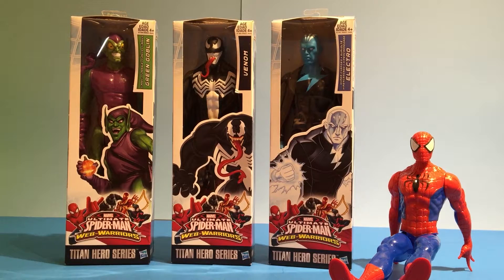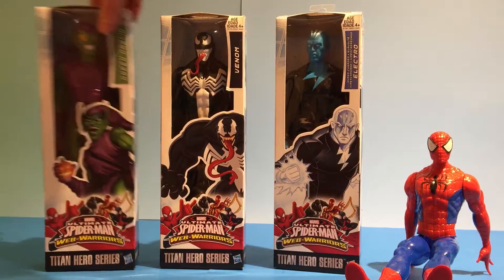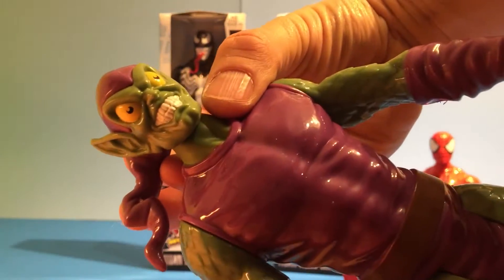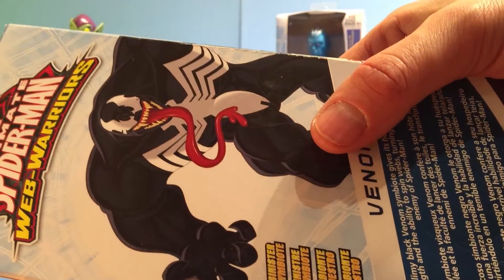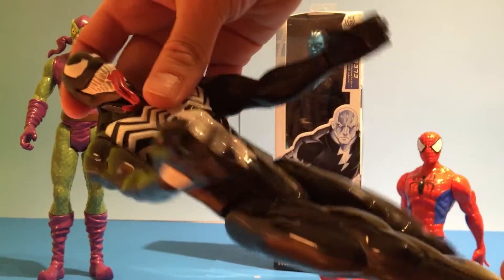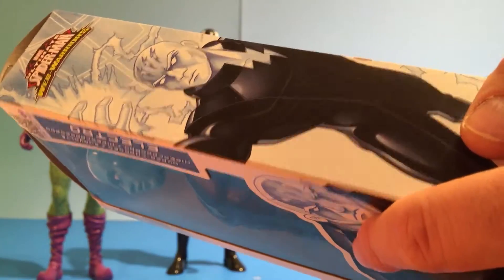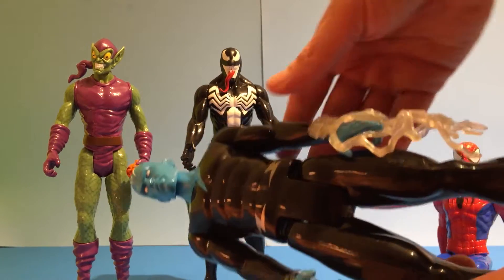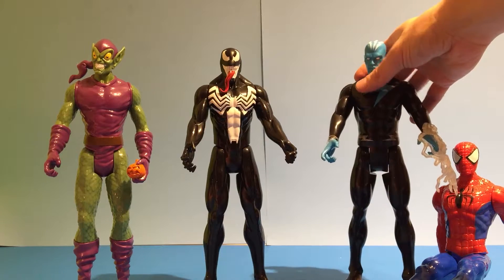sPiDeRmAn AcTiOn FiGuReS Villains - Green Goblin, Venom and Electro from Marvel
Spiderman Action Figures Villains including Green Goblin, Venom and Electro. Marvel Titan Hero series Web Warriors toy videos. Spider-man battles and fight on these kids videos!

Super Fun Toy Channel is the best toy review and unboxing channel for boys, girls and all kids!
Common Questions asked to the Super Fun Toy Channel:
What is your favorite movie?
I love the Minions from the Minion movie but my favorite movies are superhero movies. I love Batman, Robin, Superman, the Avengers, Hulk, Iron Man, Spiderman, Captain America, Wolverine and Thor. I even like the bad guys and villains like Venom, Doctor Octopus, Carnage, Thanos, Electro, Green Goblin and the Joker. I also like Woody and Buzz Lightyear from Toy Story. I like Pixel Cars toys – like Lightning McQueen, Mater, Sarge, and Francesco Bernoulli. I like Ninja Turtles, Spiderman, Batman, Lego, Play doh, Kinder Surprise Eggs, Peppa Pig and Thomas the Train. I also like Dinosaurs from Jurassic Park.
Paw Patrol toys. These are my favorites in order: Chase, Ryder, Zooma, Rocky, Rubble, Skye and Marshall. Paw Patrol toys rock!!
What are your favorite toys to play with?
So many! I like Pixel Cars toys – like Lightning McQueen, Mater, Sarge, and Francesco Bernoulli. I like Ninja Turtles, Spiderman, Batman, Lego, Play doh, Kinder Surprise Eggs, Peppa Pig and Thomas the Train. I also like Dinosaurs from Jurassic Park.
What are your favorite boys or girls toys to unbox?
I love opening surprise eggs, especially kinder surprise eggs. My favorite is probably Paw Patrol toys. These are my favorites in order: Chase, Ryder, Zooma, Rocky, Rubble, Skye and Marshall. Paw Patrol toys rock!!
What kind of toys do you use in your videos?
All kinds! Hasbro, Little Tykes, Imaginex, Lego, Playdoh, Marvel, DC, Nickelodeon. I buy most of my toys from Toys R Us and then I donate them to needy families.

我爱的喽罗的爪牙电影，但我最喜欢的电影是超级英雄电影。我喜欢蝙蝠侠，罗宾，超人，复仇者，绿巨人，钢铁侠，蜘蛛侠，美国队长，金刚狼和雷神。我甚至喜欢坏人和恶棍像毒液，章鱼博士，大屠杀，萨诺斯，电，绿魔和小丑。我也喜欢伍迪和巴斯光年玩具总动员。我喜欢像素汽车玩具 - 像闪电麦昆，母校，中士，和弗朗切斯科伯努利。我喜欢忍者龟，蜘蛛侠，蝙蝠侠，乐高，播放卫生署，健达出奇蛋鸡蛋，粉红猪小妹和托马斯的列车。我也喜欢从侏罗纪公园的恐龙。
爪子巡逻玩具。这些都是为了我的最爱：大通，莱德， Zooma ，洛基，瓦砾，斯凯和马歇尔。爪子巡逻玩具摇滚！

Me encantan los esbirros de la película Minion pero mis películas favoritas son las películas de superhéroes . Me encanta Batman , Robin , Superman , Los Vengadores , Hulk , Iron Man , Spiderman, Capitán América , Wolverine y Thor . Incluso como los chicos malos y villanos como Veneno , Doctor Octopus , Carnage , Thanos , Electro, Duende Verde y el Joker . También me gusta Woody y Buzz Lightyear de Toy Story. Me gusta Pixel Coches juguetes - como Rayo McQueen , Mater , sargento , y Francesco Bernoulli . Me gusta Ninja Turtles , Spiderman , Batman , Lego , plastilina , Kinder Sorpresa huevos , Peppa Pig y Thomas el tren . También me gusta dinosaurios de Jurassic Park .
Juguetes de la pata de la Patrulla . Estos son mis favoritos para : Chase, Ryder , Zooma , Rocky , Escombros , Skye y Marshall . Paw Patrol juguetes rock !!